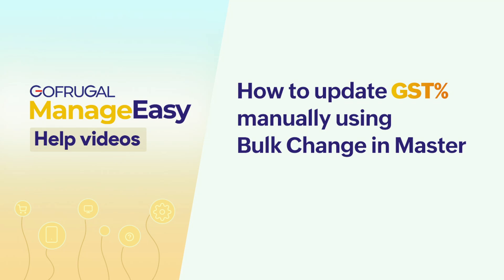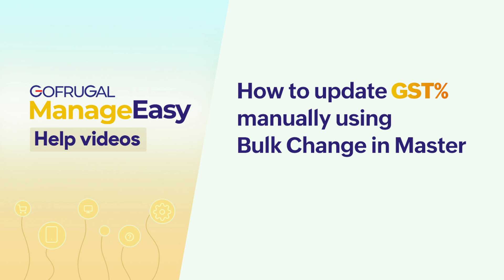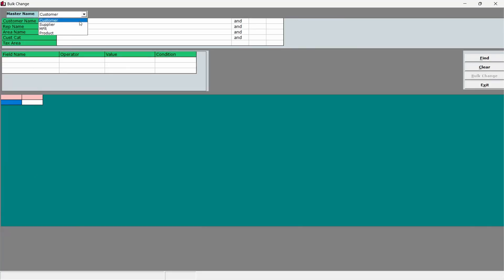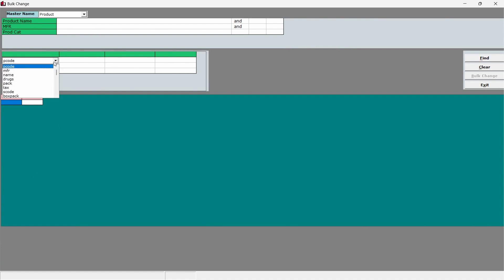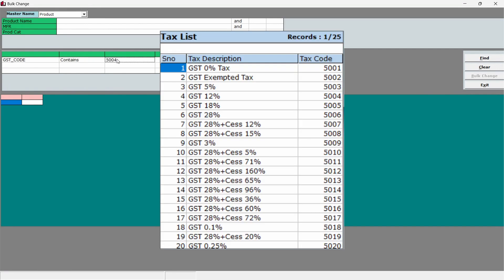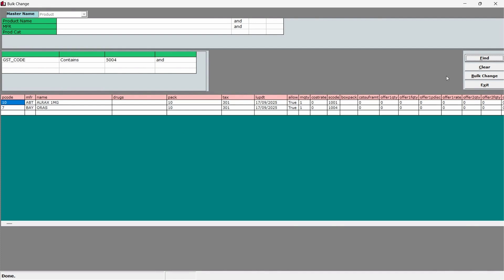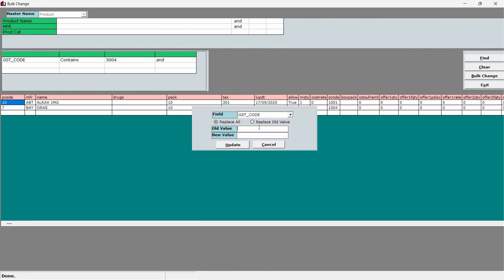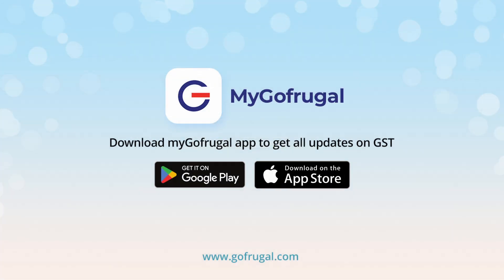Steps to update GST% manually using Bulk Change in Master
Learn how to update GST percentage manually in bulk using the Bulk Change Master in ManageEasy.

In this video, you’ll learn:
✔ Accessing the Bulk Change option in Master
✔ Finding products based on their existing GST%
✔ Updating GST% for multiple items at once

👉 Use this method if you need to apply a custom GST% to multiple items.

Need help? Reach out anytime through our in-app chat support through the